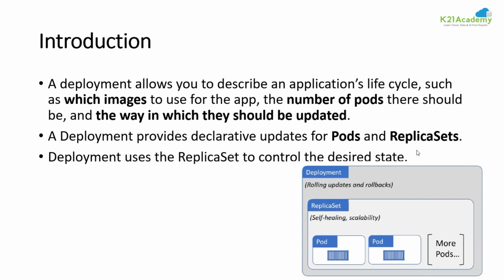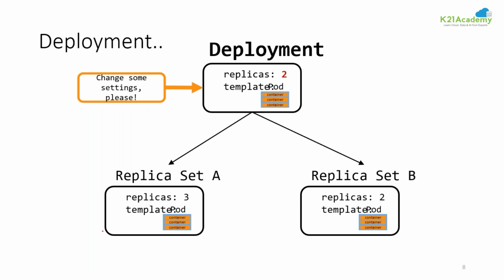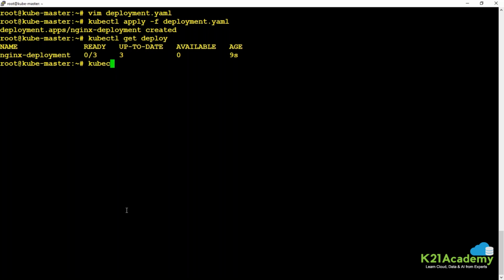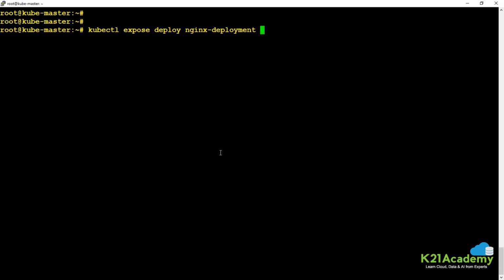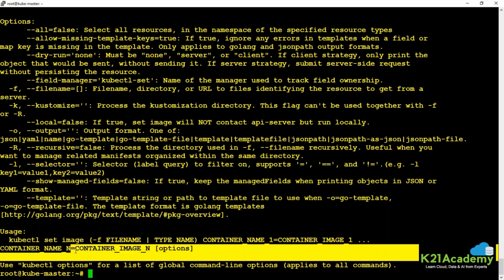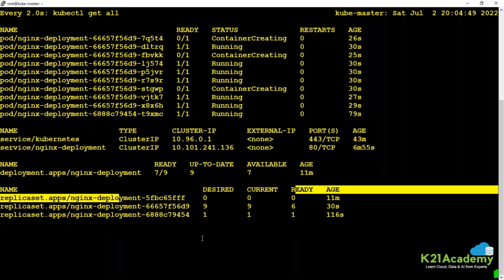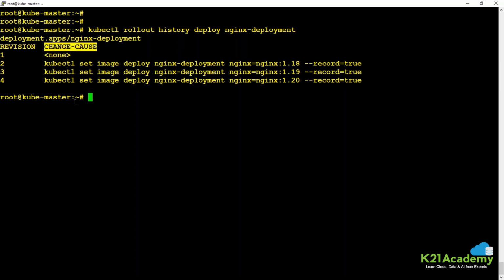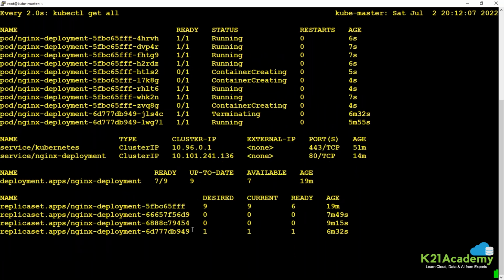Kubernetes Deployments – Updates, Rollbacks & Scaling Explained! 🚀 [Day 6 - CKA/CKAD]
🔥Secure Your Spot for a Free 90-Minute Docker & Kubernetes Masterclass Today!

In this video, you’ll learn everything about Kubernetes Deployments—how they work, why they sit on top of ReplicaSets, and how they make application management simple with features like zero-downtime rollouts, rollbacks, scaling, and self-healing. We’ll walk through YAML examples, key commands (kubectl apply, kubectl set image, kubectl rollout), and best practices to ace both real-world usage and certification exams.

⏳ Timestamps:

▶️ Introduction to Kubernetes Deployments (00:04 - 08:48)
🔹 Deployment vs. ReplicaSet: Key differences
🔹 How Deployments create and manage ReplicaSets
🔹 Ensuring zero-downtime rollouts and rollbacks
🔹 YAML structure: What's different from ReplicaSets?
🔹 Self-healing and scaling with Deployments
🔹 Understanding the default rolling update strategy

▶️ Creating and Managing Deployments (08:49 - 18:07)
🔹 Creating a Deployment using kubectl apply
🔹 How Deployments manage Pods & ReplicaSets
🔹 Self-healing in action: Deleting and restoring pods
🔹 Using the expose command to create a Service
🔹 Performing a Rolling Update with kubectl set image
🔹 Step-by-step zero-downtime upgrade process

▶️ Rolling Updates and Rollbacks (18:07 - 27:03)
🔹 Managing rollouts using kubectl rollout
🔹 Viewing rollout history and status
🔹 Using --record flag to track changes
🔹 Checking specific revision details
🔹 Performing rollback with kubectl rollout undo
🔹 Rolling back to a specific revision

▶️ Hands-On Practice & Exam Prep (20:39 - 22:01)
✅ Practice: Creating & updating Deployments (set image, edit, apply)
✅ Experiment: Running rollout history, status, and undo commands

🖥️ Practical Lab & CKA Exam Questions Included!

📌 Rolling Updates – kubectl set image to update applications
📌 Rollbacks – kubectl rollout undo to fix failed updates
📌 Scaling – kubectl scale to adjust pods dynamically

This video is for CKA/CKAD aspirants, DevOps engineers, SREs, and Kubernetes beginners looking to ace Kubernetes Deployments and confidently manage production workloads.

✔️ Aligned with CKA & CKAD exam syllabus
✔️ Hands-on lab exercises & real-world scenarios
✔️ Proven strategies to pass Kubernetes certification

🚀 Ready to Become a Kubernetes Expert?

Take the Next Step in Your Kubernetes Journey Today!